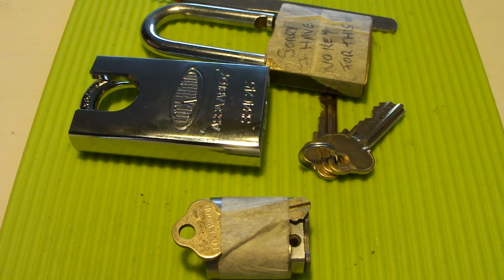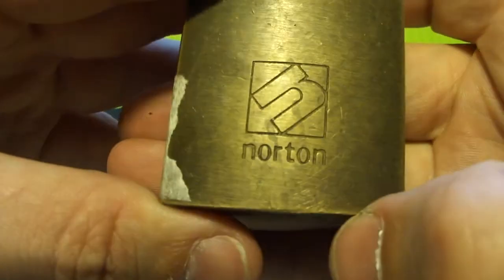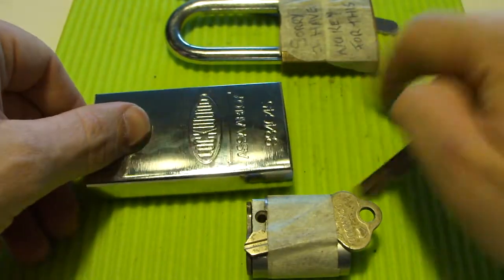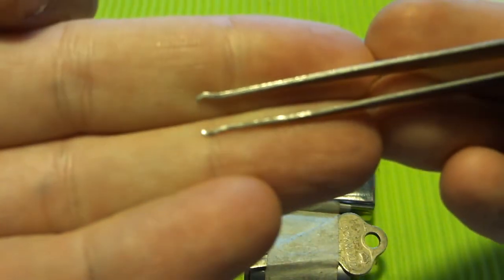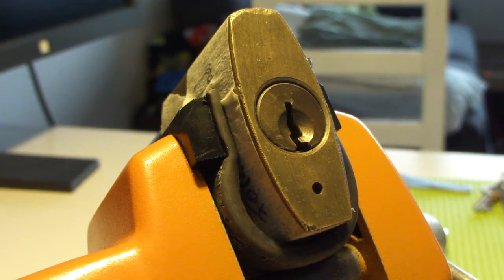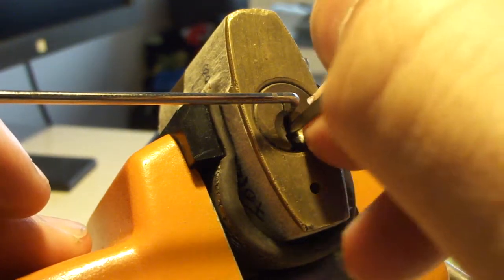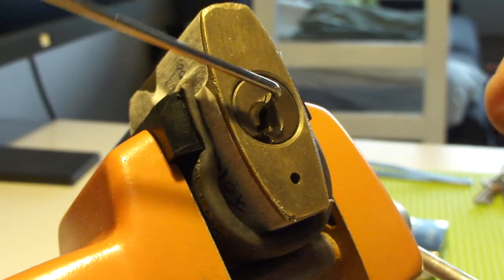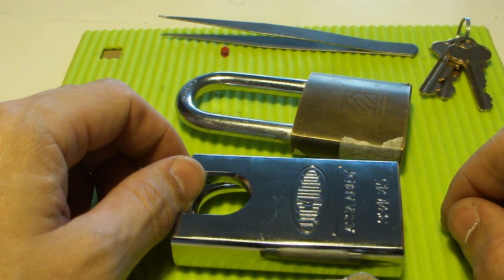(104) Locks from LDU2U in Australia and picking the Norton padlock SPP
Package received from Nev! Thanks so much. Now I may try something else for a change and not only the impossible 7 pin Rukos ;)

Tools used in the video are a customized GoSo wire tension wrench and a GoSo hook.